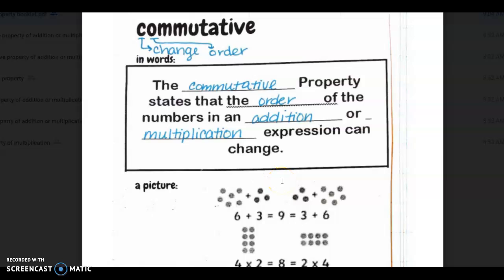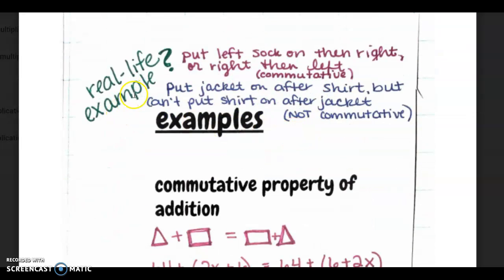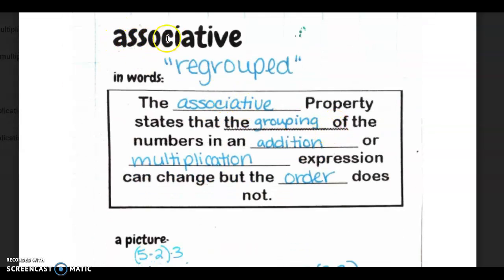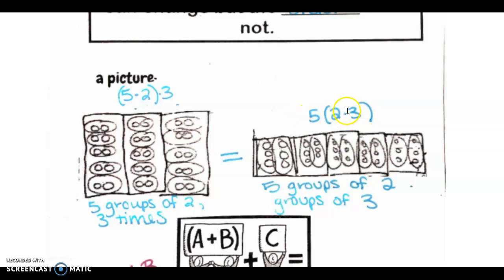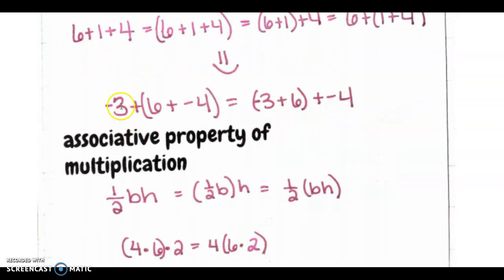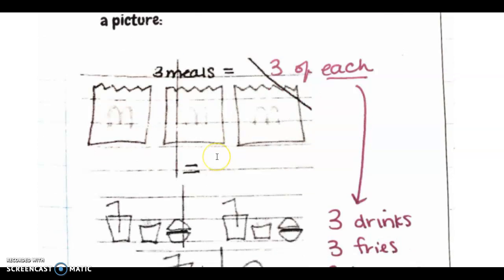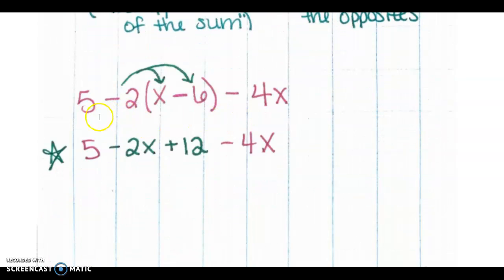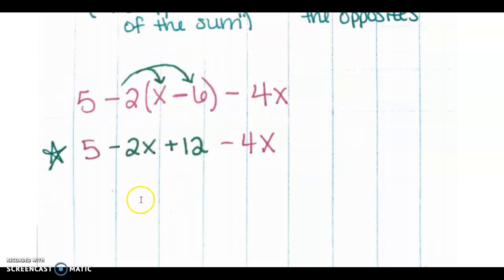commutative associative distributive